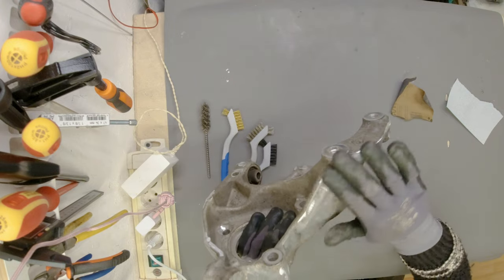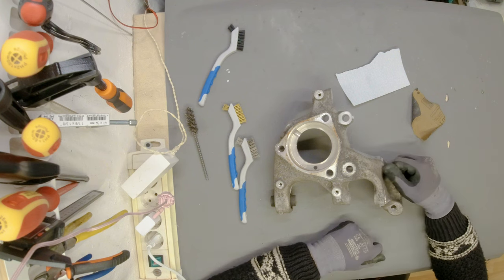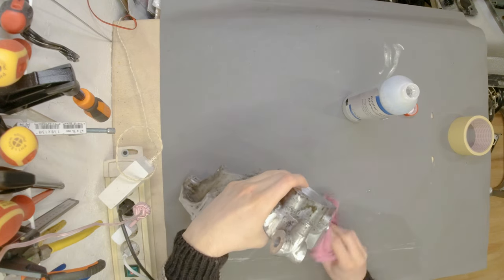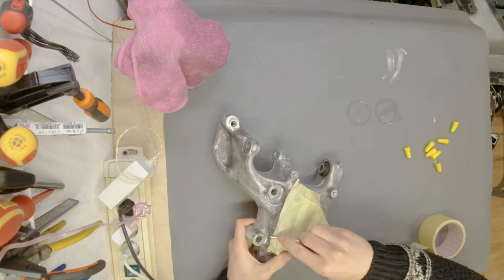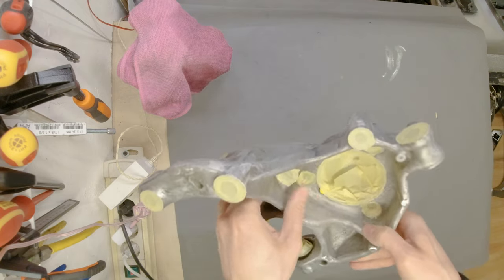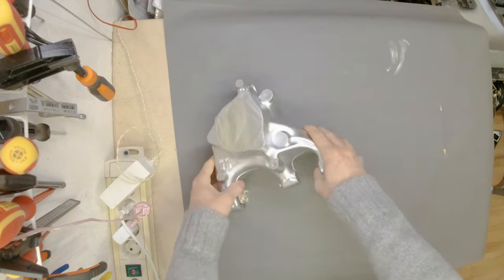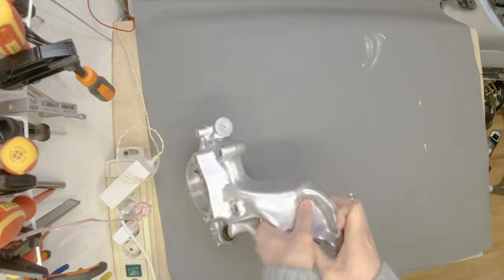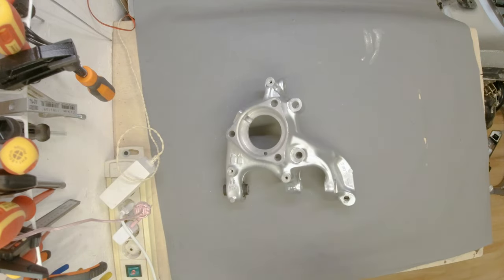Audi TT mk3 8s quattro - Rear knuckle Restauration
This one is for very specific audience, who prefers finer things in life. I know it is not to everyones taste, and many may find it unnecessary, but this is my way of showing love and appreciation to this fine machine.